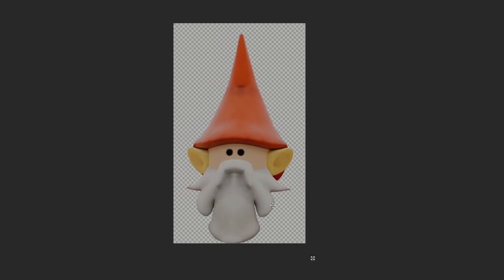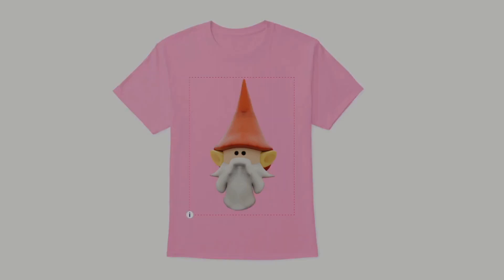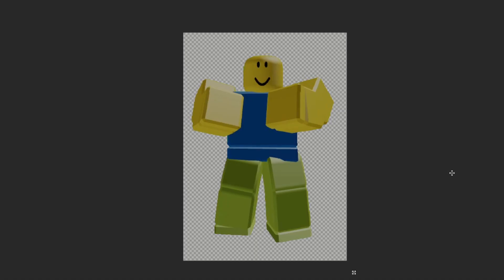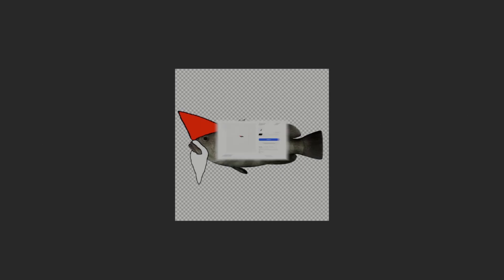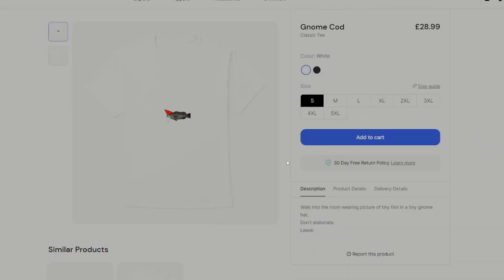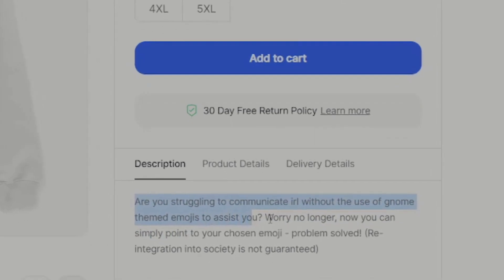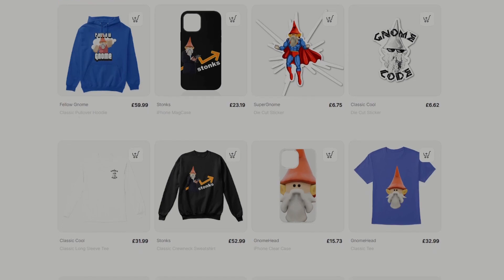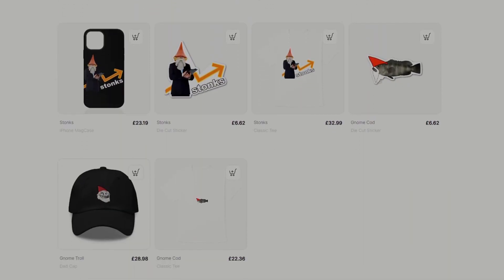How to Improve Your Style (Gnome Merch!?)